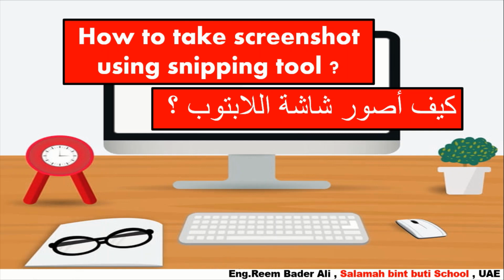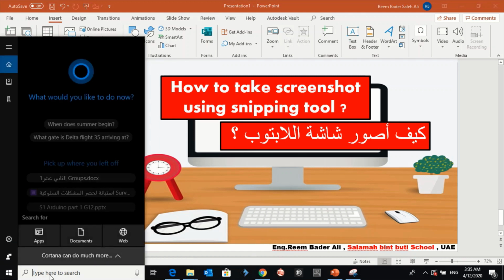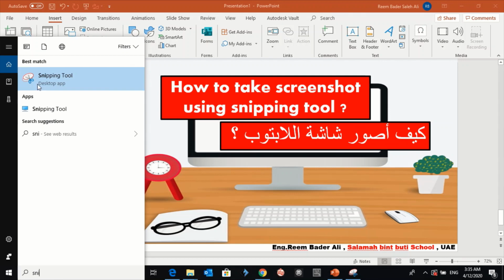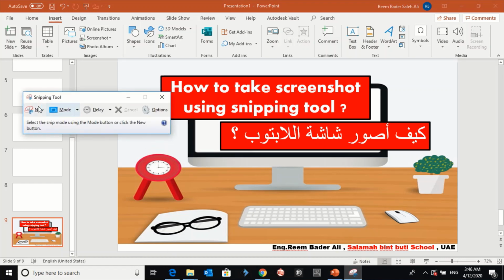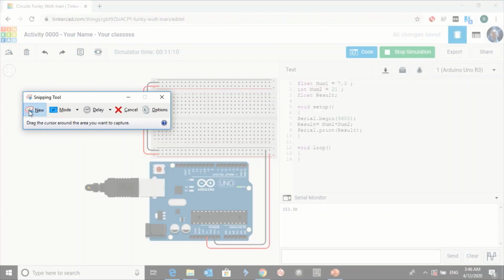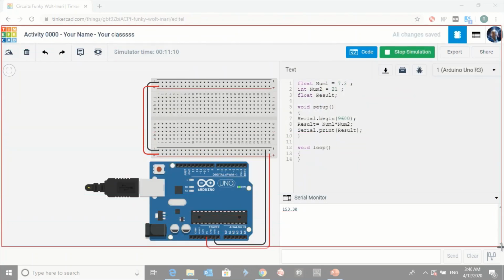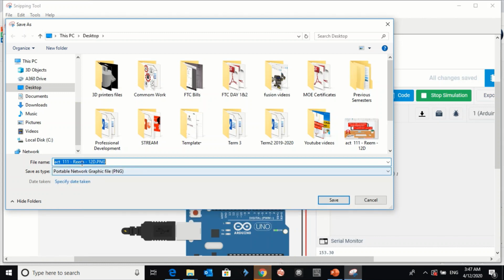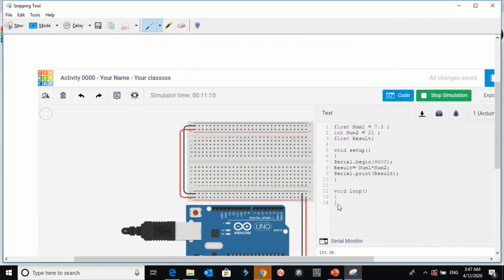How to take a screenshot using Snipping tool || كيف أصور شاشة اللابتوب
This video explain how you can take a screenshot using snipping tool, a built -in screenshot program in windows.
شرح كيفية تصوير  شاشة اللابتوب